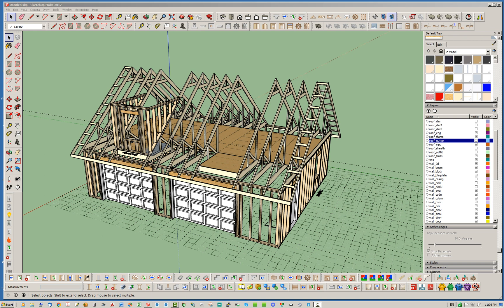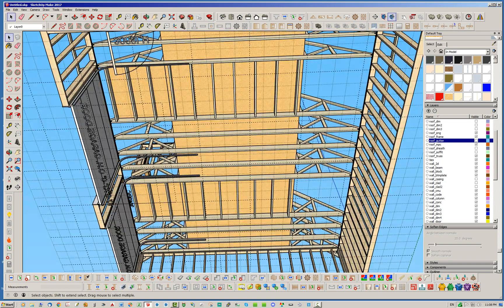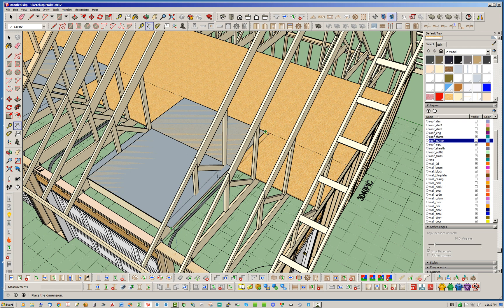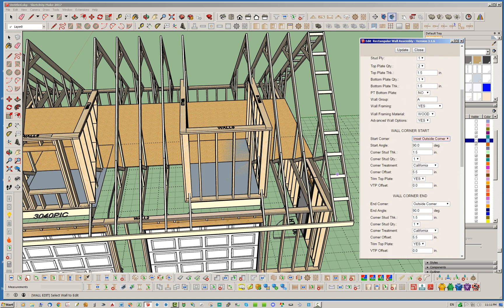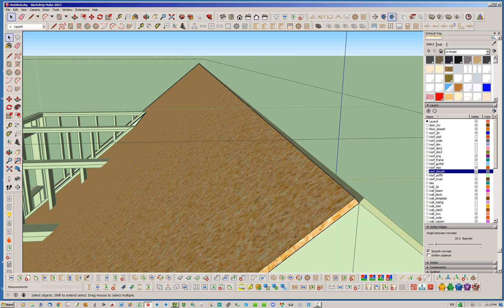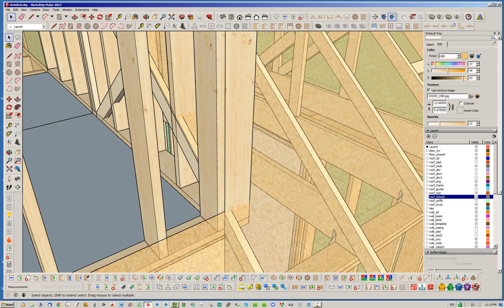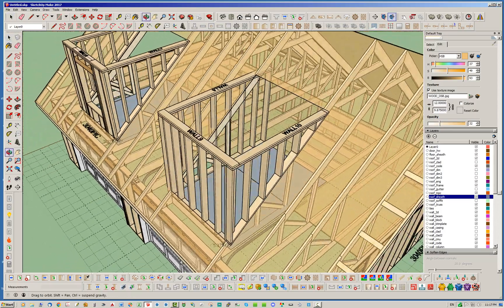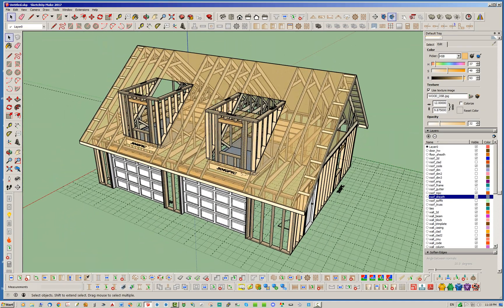Medeek Wall Plugin Tutorial 35 - Inclined Walls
A brief introduction and example of how to use an inclined wall to create a gable dormer.